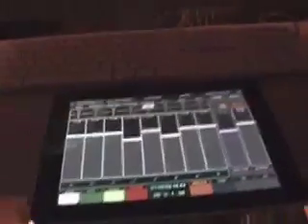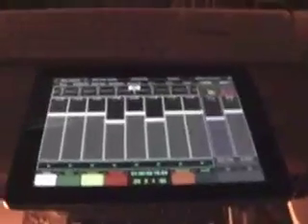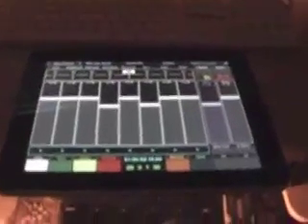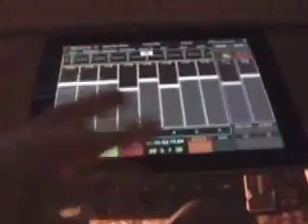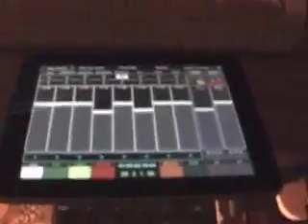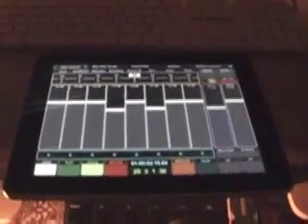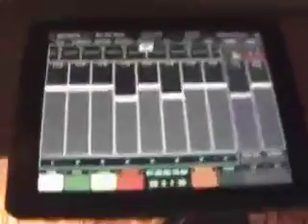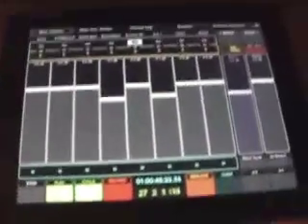Protekt iPad demonstration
Me demonstrating my new iPad